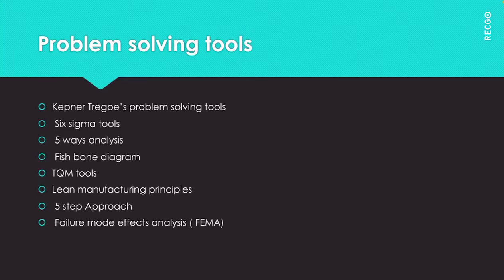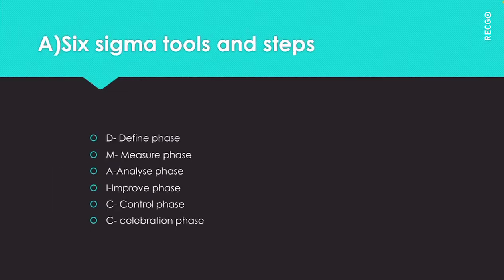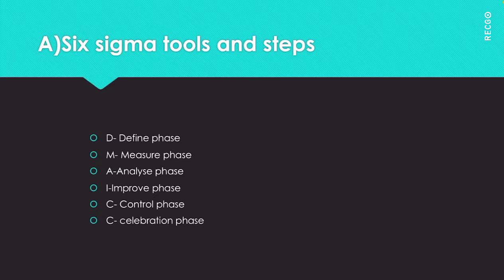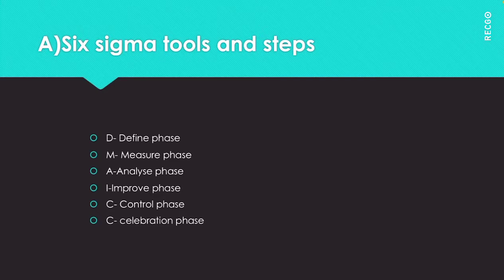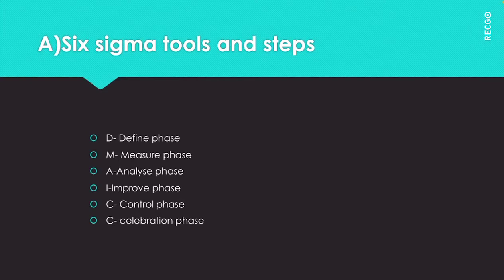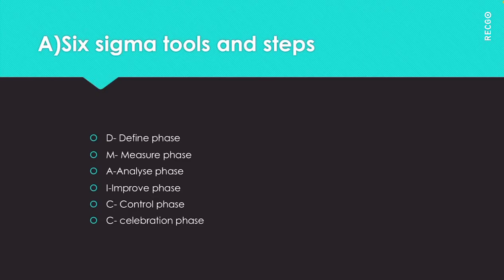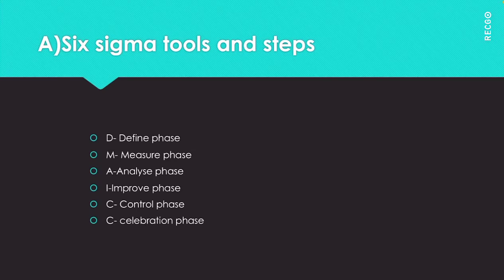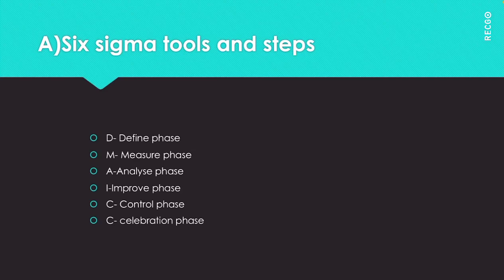Sem 3 | Principles of Entrepreneurship Development